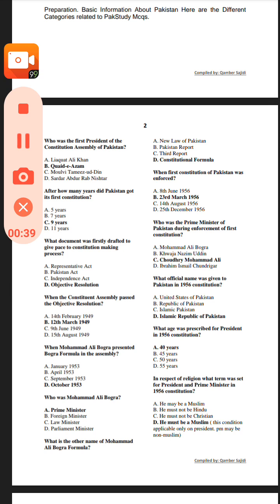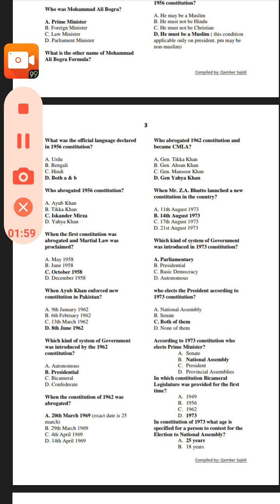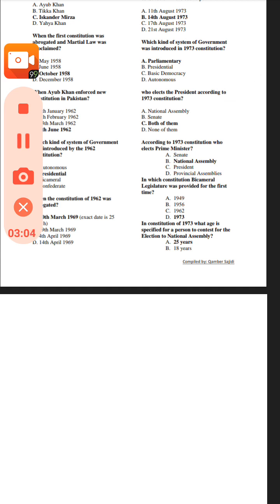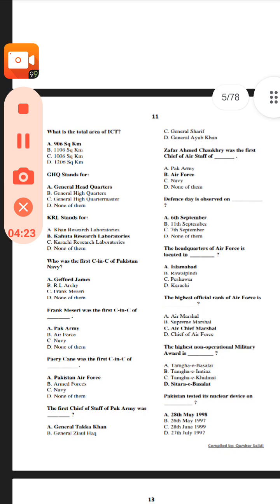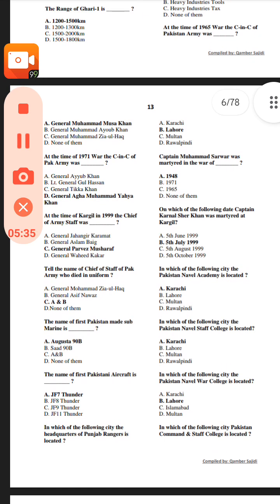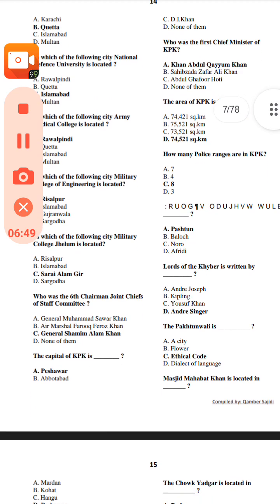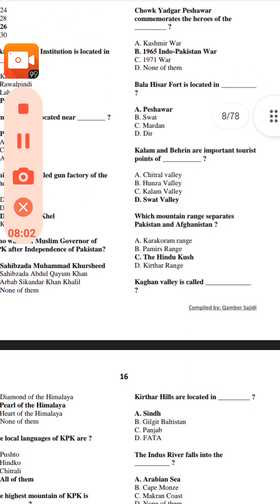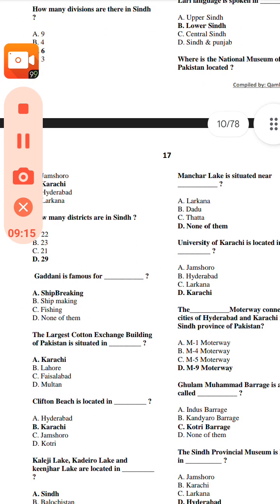ppsc success series (2) 7 days